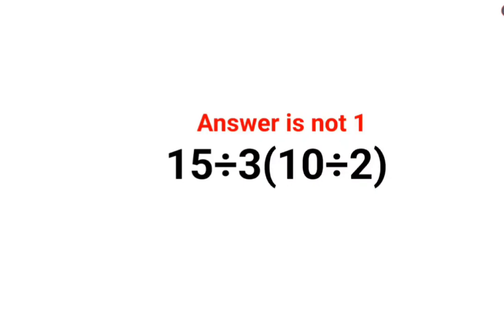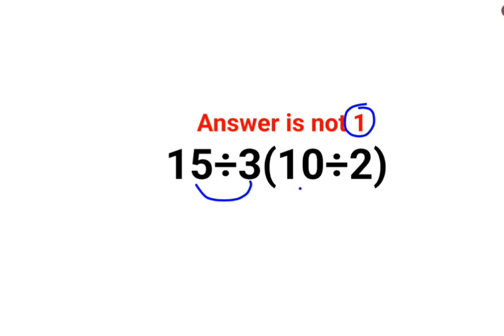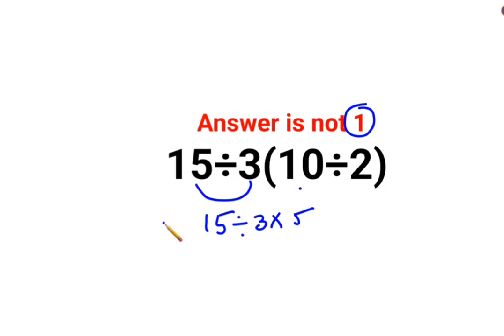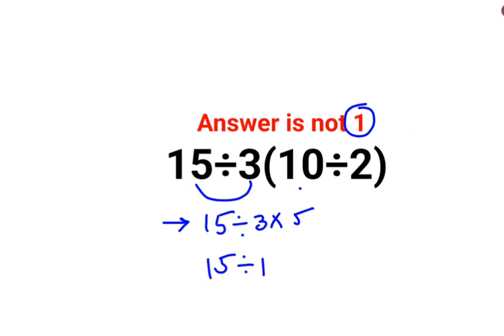15÷3(10÷2) The answer is not 1. Many got it wrong! Ukraine Math Test